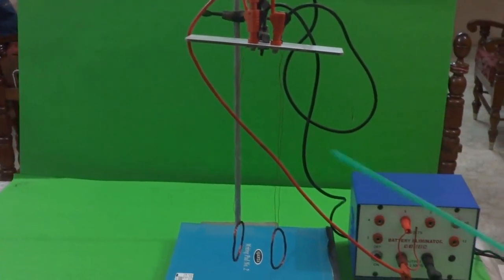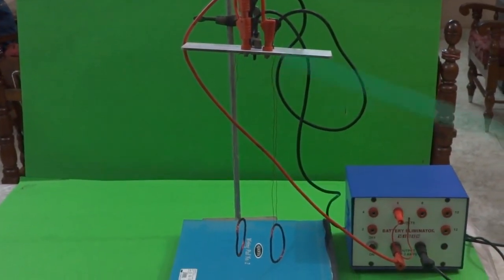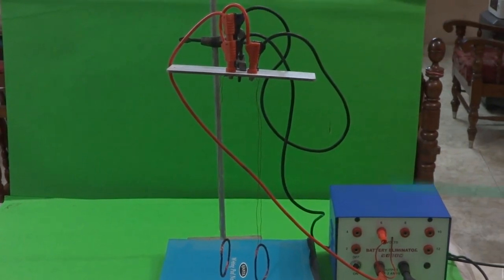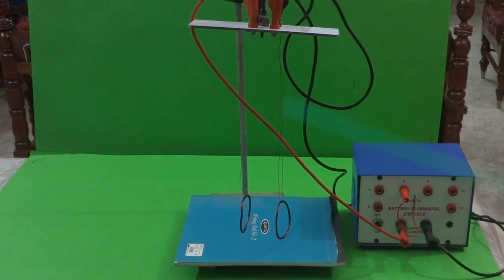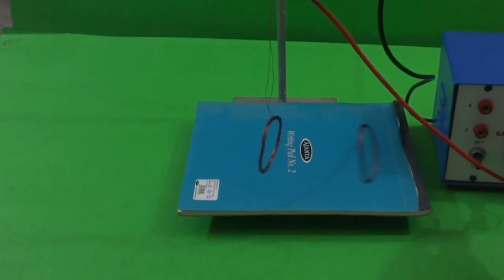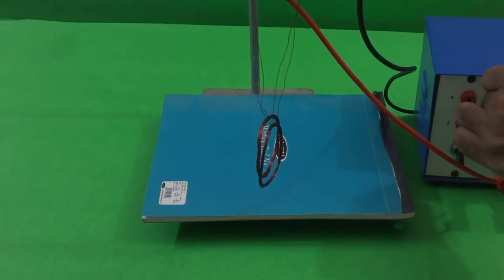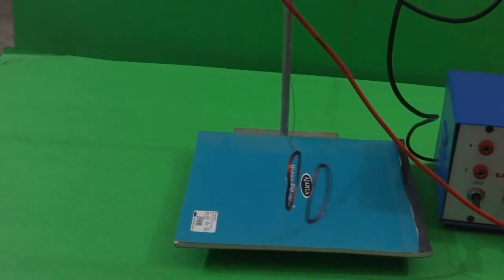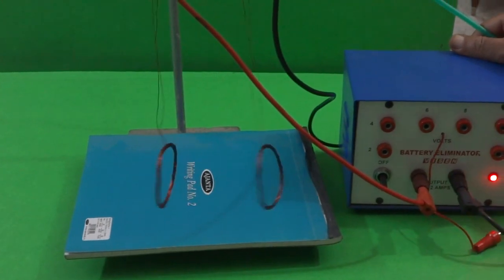FORCE OF ATTRACTION BETWEEN THE COILS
WHEN THE DIRECTION OF THE CURRENT PASSING THROUGH TWO COILS IS IN THE SAME DIRECTION THEN THEY ATTRACT EACH OTHER.